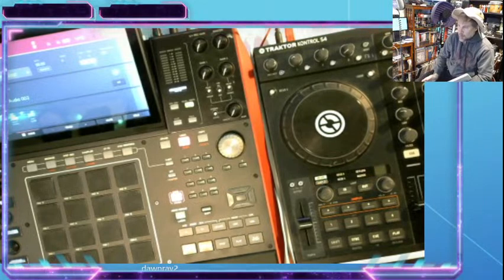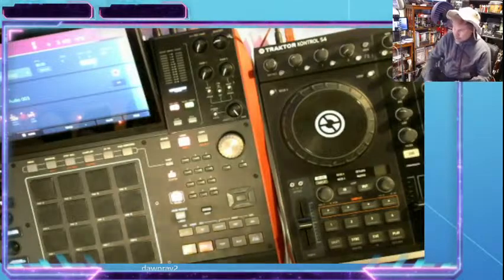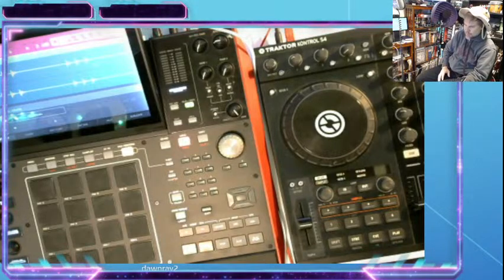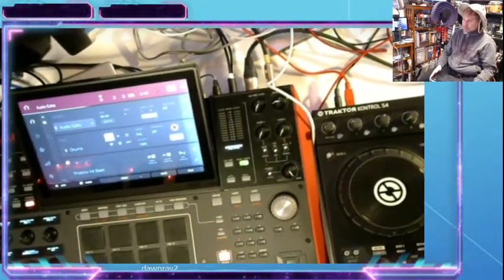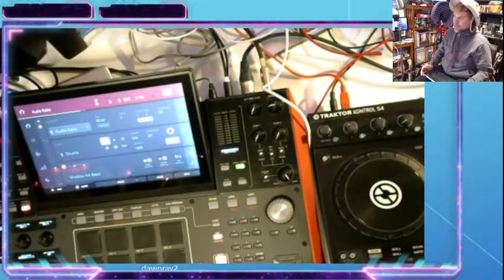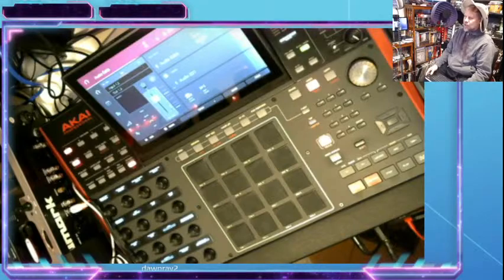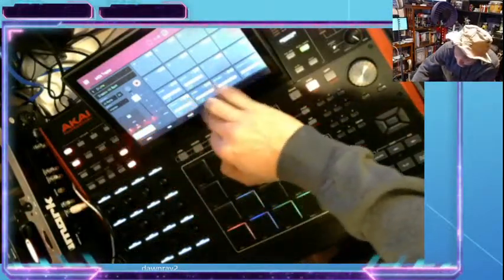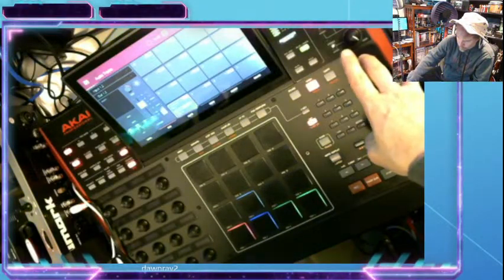MPC X : First Look - Audio Tracks